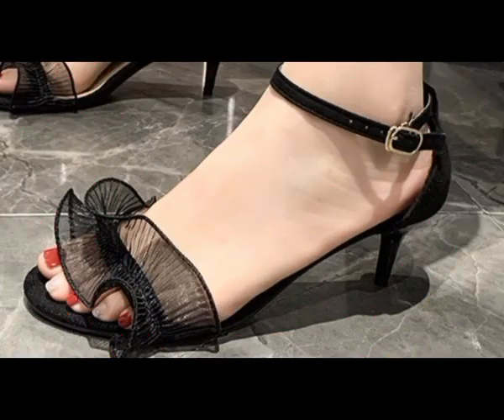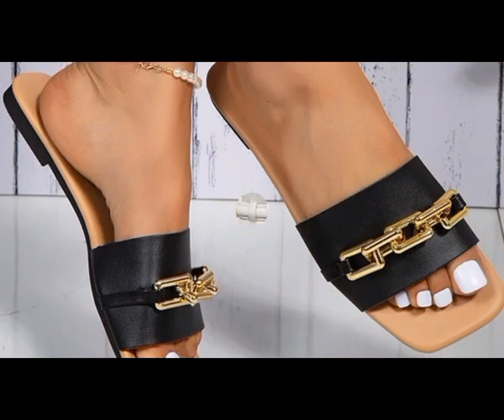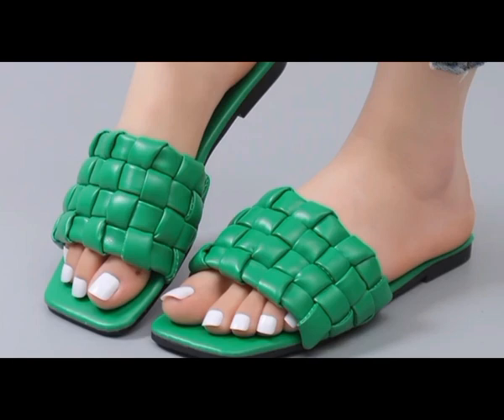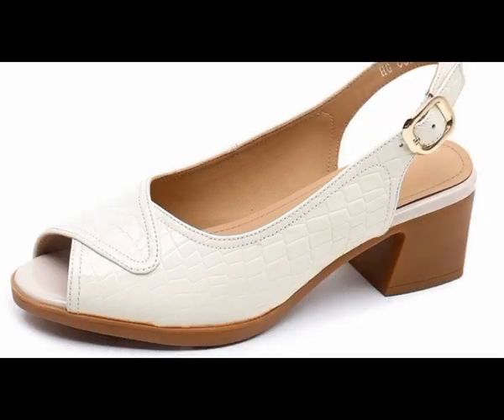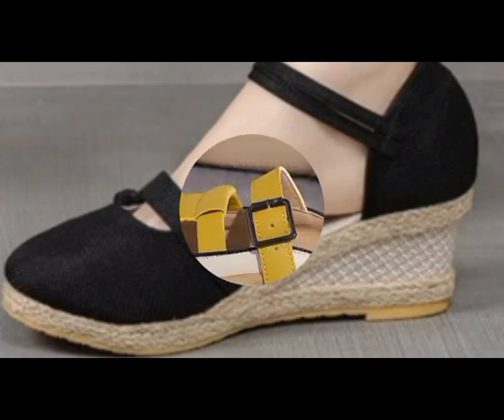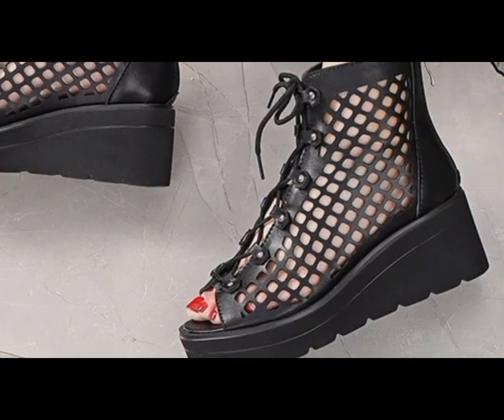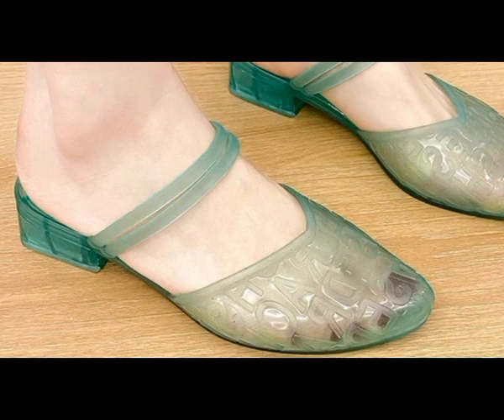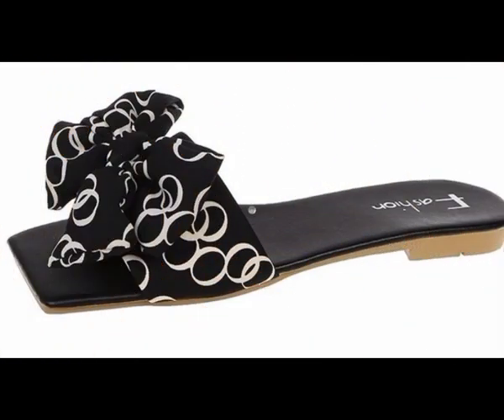POSLEDNIYe PRIVLEKATEL'NYYe POPULYARNYYe OBUVI NOVAYA SLUCHAYNAYA ODEZHDA DLYA OFISA DLYA DEVOCHEK💦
V etom video mozhno posmotret' zhenskiye sandalii. Eto privlekatel'nyye modeli zhenskoy obuvi.